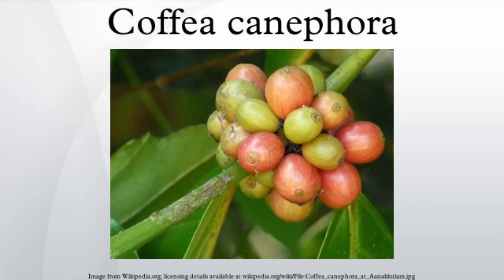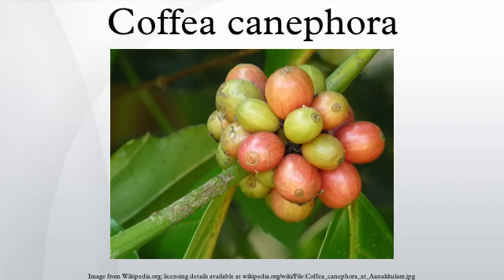Coffea canephora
Coffea canephora, commonly known as Robusta coffee, is a species of coffee that has its origins in central and western sub-Saharan Africa. It is a species of flowering plant in the Rubiaceae family. Though widely known as Coffea robusta, the plant is scientifically identified as Coffea canephora, which has two main varieties, robusta and nganda.